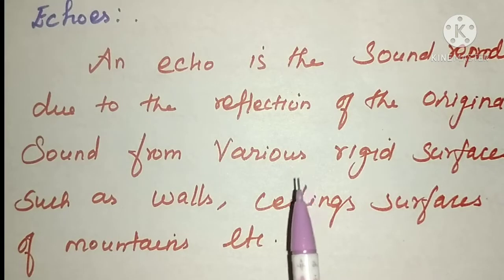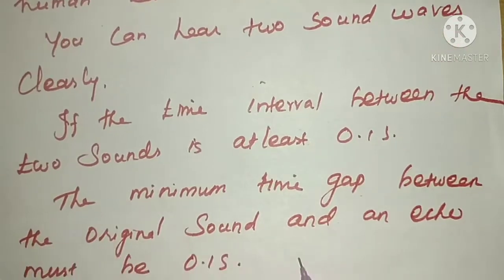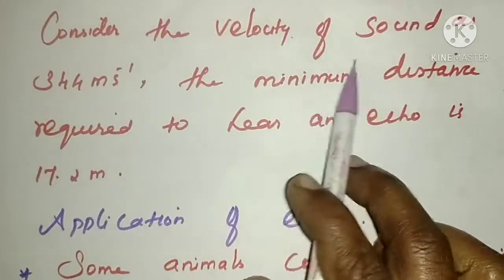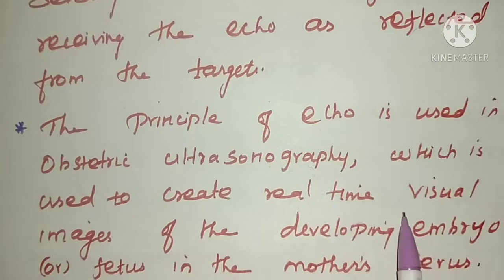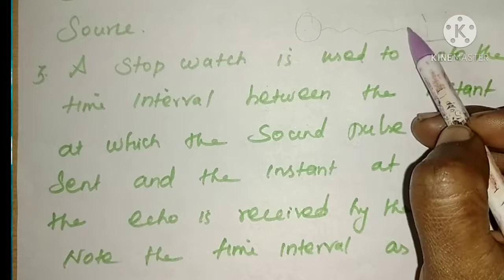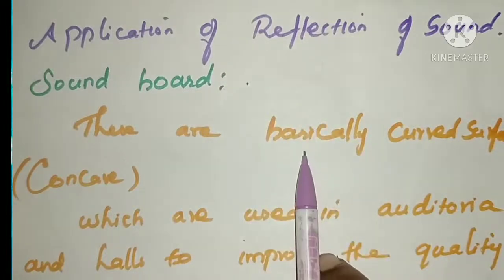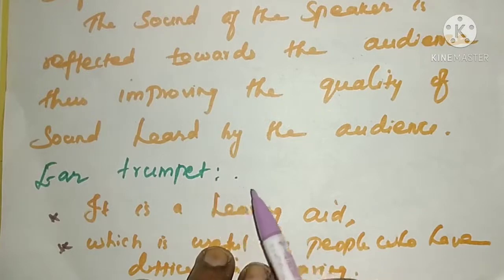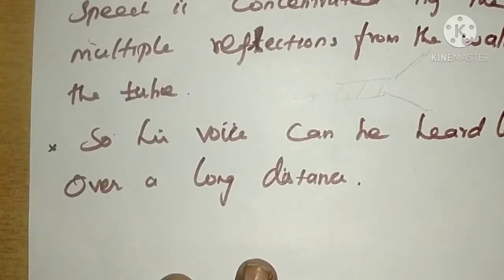Grade X - Physics || Acoustics || Online Class, Bethlahem Matric School